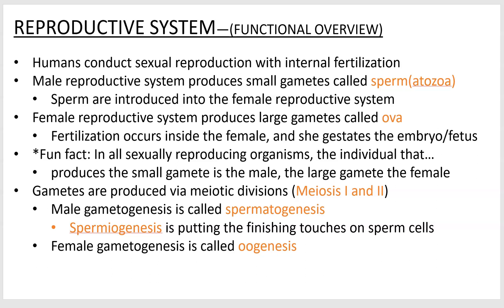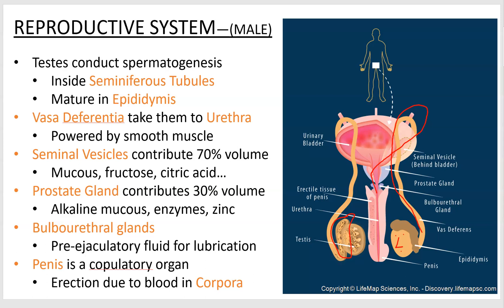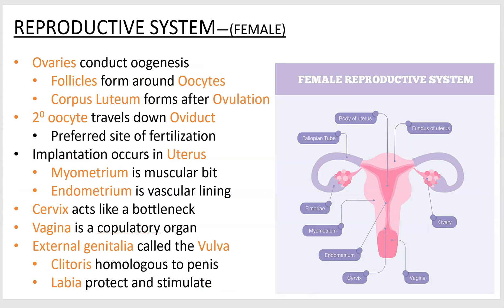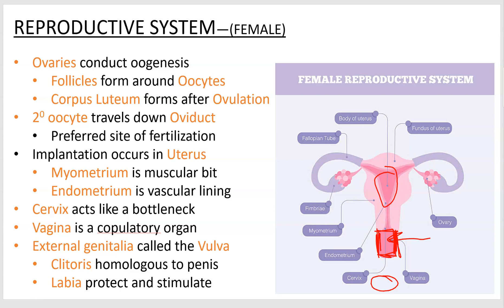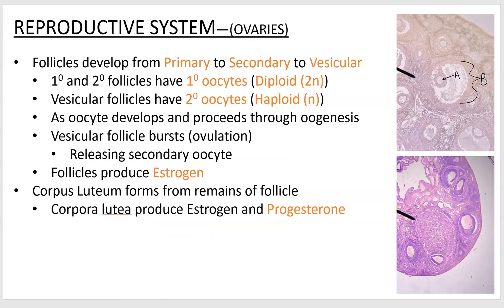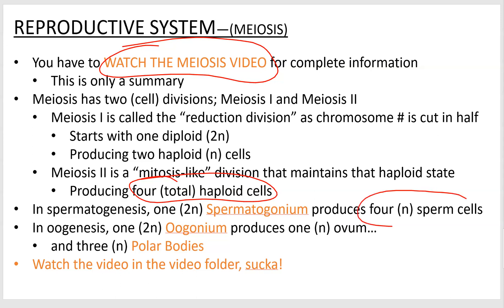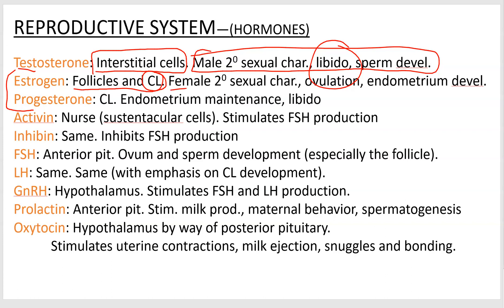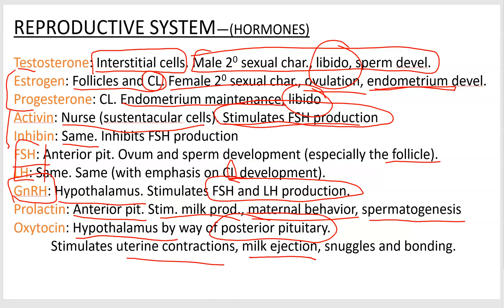Reproductive System PowerPoint Screencast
A voiced-over PP presentation covering general anatomy, function, microscopic anatomy, and hormones of the reproductive system. A brief discussion of meiosis is also included, but watch my meiosis video for better detail.